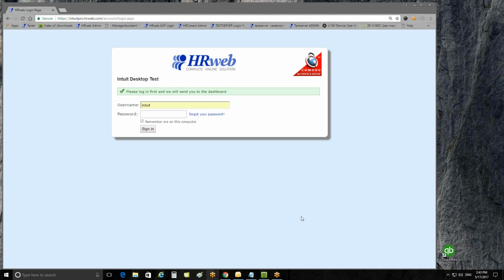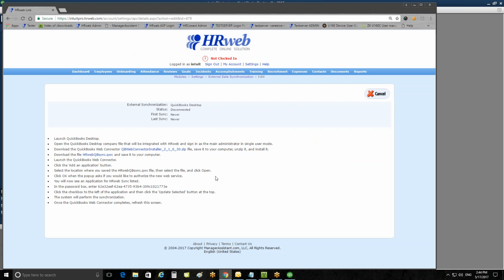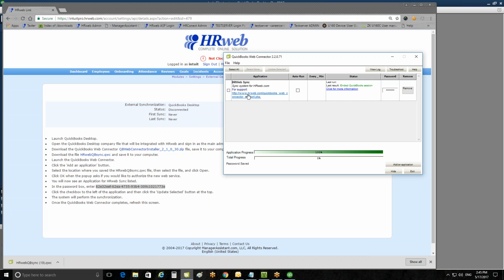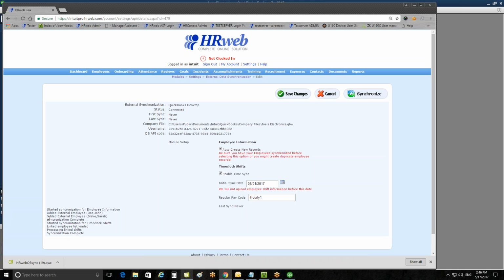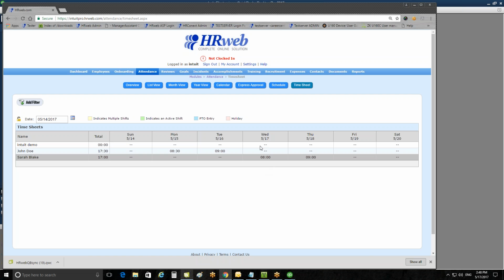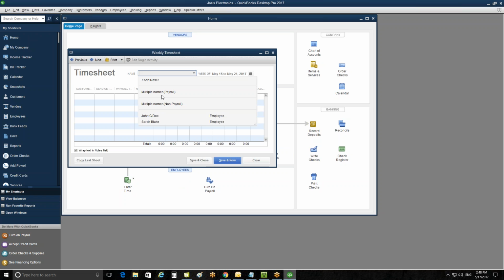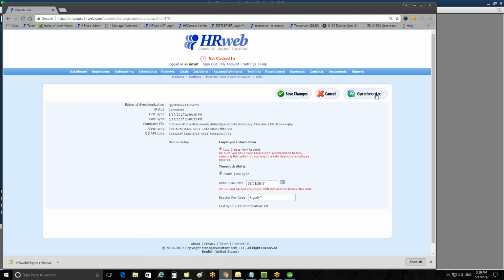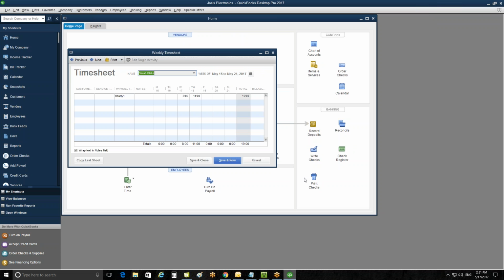HRweb synchronize with QuickBooks Web Connector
Shows how to connect and synchronize HRweb HRIS application with QuickBooks Professional and Enterprise desktop.